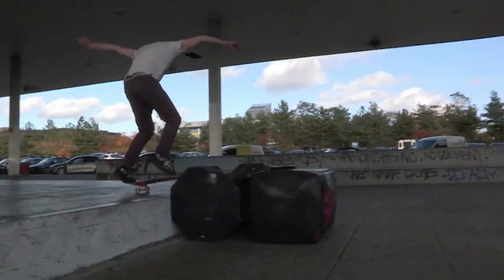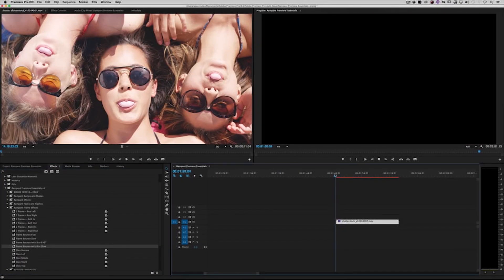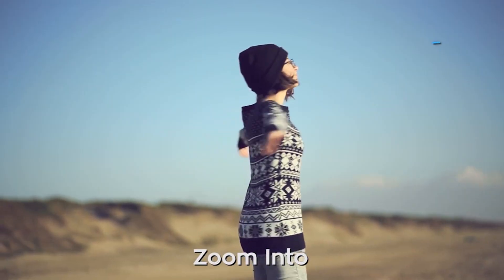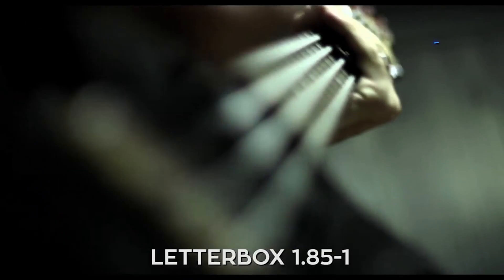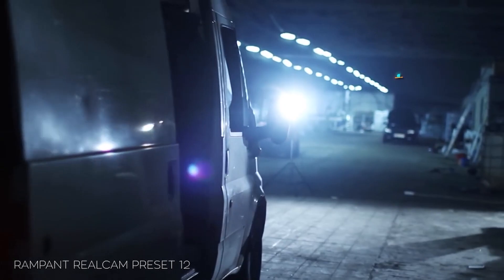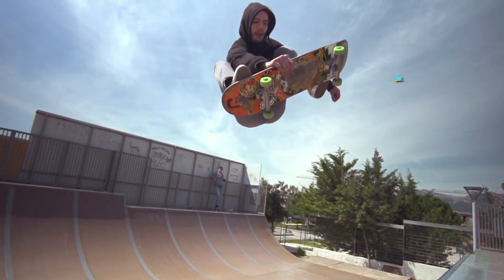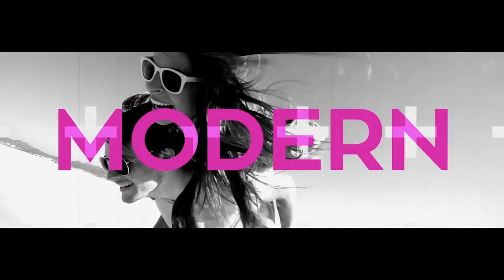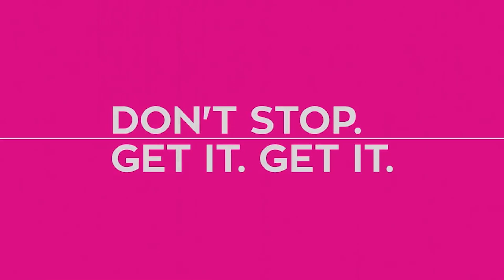Rampant Ultimate Premiere Pro 2019 Bundle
Introducing the ULTIMATE PREMIERE PRO 2019 BUNDLE from Rampant Design

This is the ultimate collection of .MOGRT titles, presets and templates for Premiere Pro. If you use Premiere Pro, this bundle will change your life.. or at least your edits.

The Ultimate Premiere Pro Bundle includes:

10 Premiere Title Kits, that’s 63 different titles in total,
17 Premiere Essential Graphics Templates
10 Premiere Preset Kits, with 307 total Presets
and
10 Premiere Templates.

This is THE Ultimate Premiere Pro Bundle for Premiere Pro users.
We’ve got drag and drop camera presets
Transitions
Text presets
Bumps and shakes
Letter boxes
Frame effects
Fade and Flashes
Quick Looks
VHS Effects
Film Effects
And don’t forget about all the AMAZING titles!

The Ultimate Premiere Pro Bundle includes over 45 products. Purchased individually this amazing bundle would cost more than $900!

Today the Ultimate Premire Pro Bundle is only $99. That’s right! Get all of these Premiere Pro time savers for only $99! That’s a savings of over $800! WHAT?

Don’t miss out on the deal of a lifetime! This bundle won’t last forever!

Download the Ultimate Premiere Pro Bundle Now only from Rampant Design Tools Dot Com

that’s Rampant Design Tools Dot Com